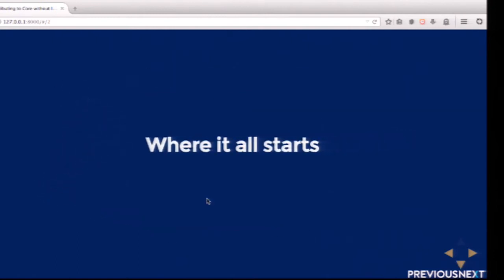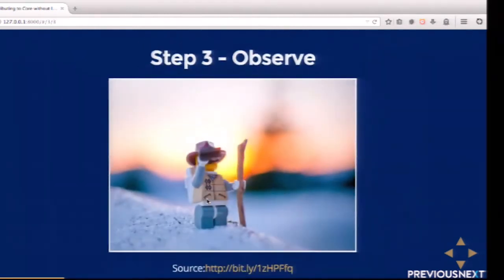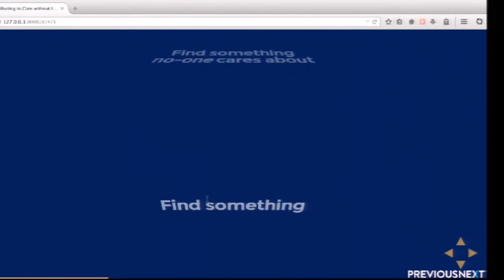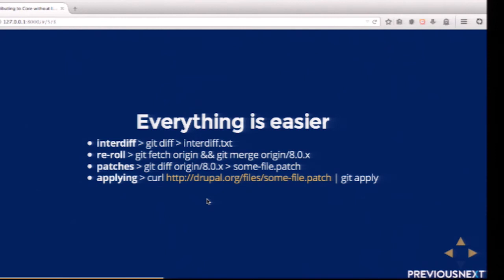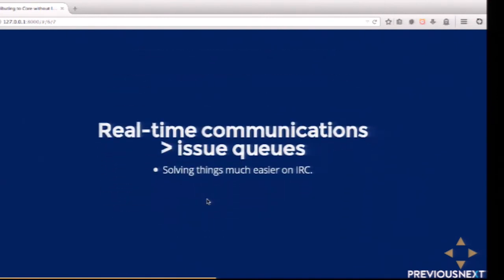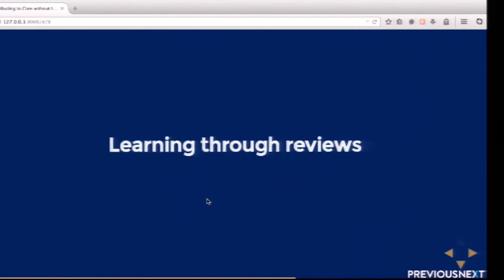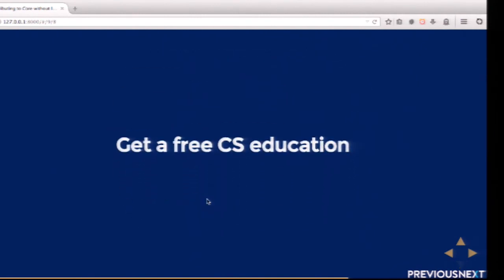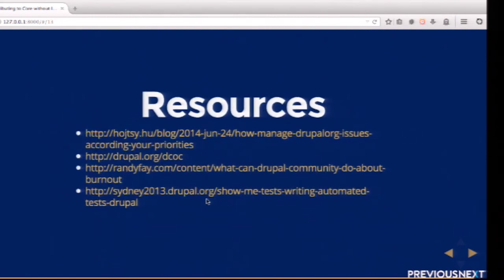Contributing to Core without losing your mind by Lee Rowlands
Lee Rowlands' presentation at DrupalSouth 2015 in Melbourne